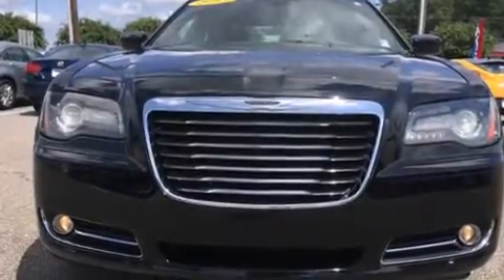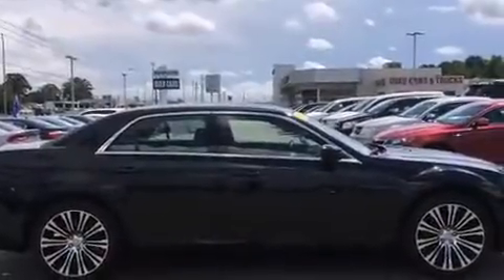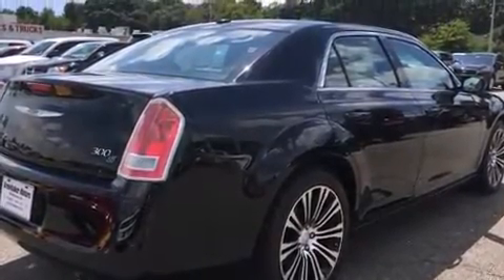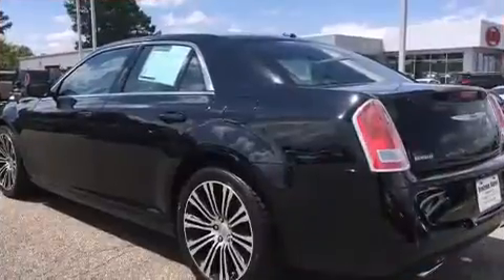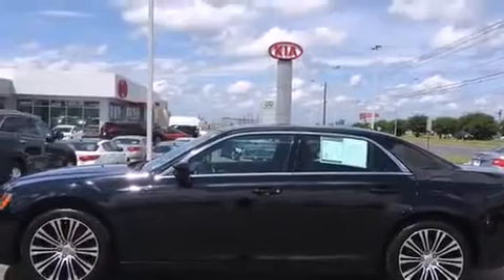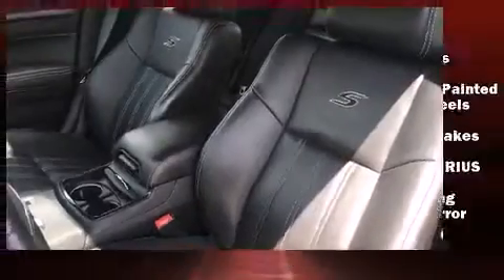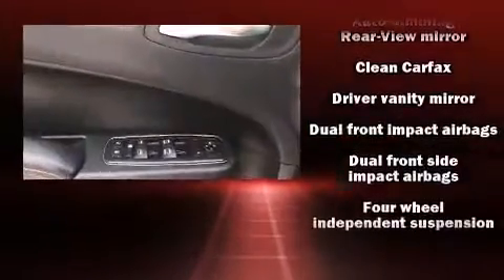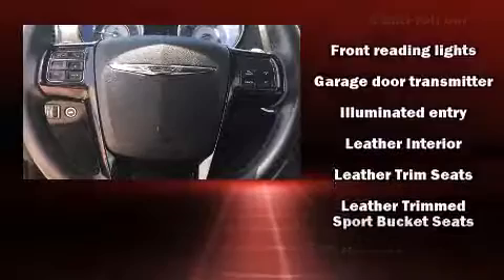2013 Chrysler 300 S in Montgomery, AL 36117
Brewbaker Preowned
300 Eastern Blvd.

Step into the 2013 Chrysler 300. This 4 door, 5 passenger sedan still has fewer than 40,000 miles! Smooth gearshifts are achieved thanks to the refined 6 cylinder engine, and for added security, dynamic Stability Control supplements the drivetrain. It's equipped with tons of terrific amenities, but it won't break your budget. Like leather upholstery, 1-touch window functionality, a tachometer, speed sensitive wipers, a power seat, heated seats, front fog lights, and power windows. Premium sound drives 10 speakers, providing you and your passengers a sensational audio experience. Chrysler ensures the safety and security of its passengers with equipment such as: dual front impact airbags with occupant sensing airbag, front SIDE impact airbags, traction control, brake assist, anti-whiplash front head restraints, a security system, and 4 wheel disc brakes with ABS. This car was designed with safety in mind, allowing you to drive with even greater assurance. It also arrives with a Carfax history report, providing you peace of mind with detailed information. We pride ourselves in the quality that we offer on all of our vehicles. Stop by our dealership or give us a call for more information.